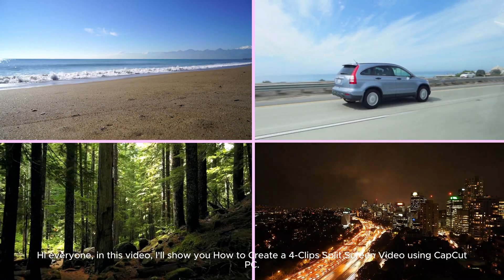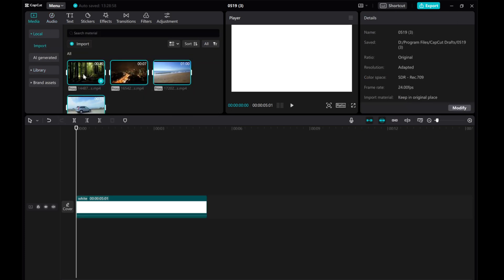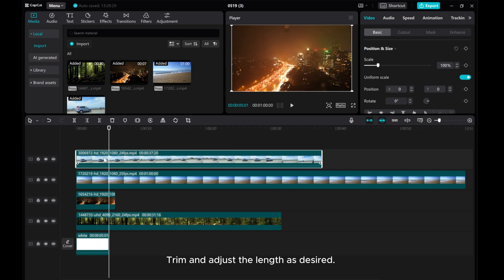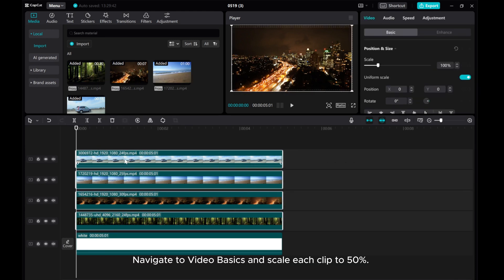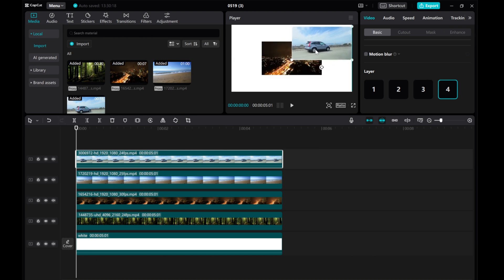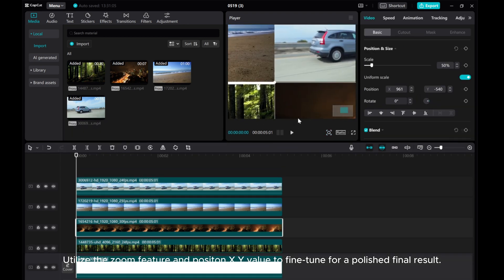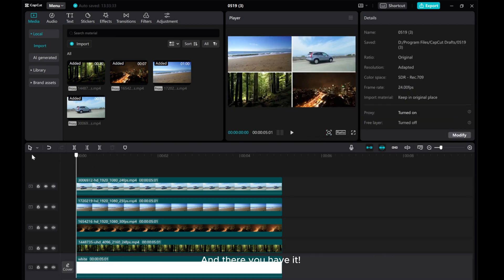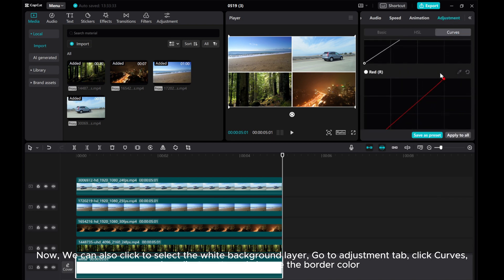Create a 4-Clips Split Screen Video in CapCut PC | Step-by-Step Tutorial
In this tutorial, we'll show you how to create a dynamic 4-clips split screen video using CapCut on your PC.